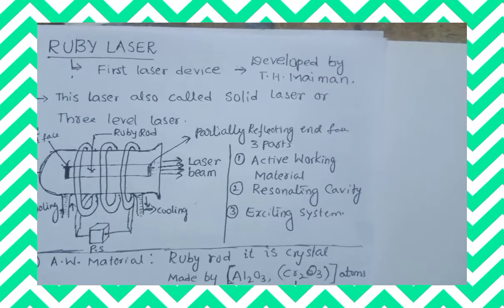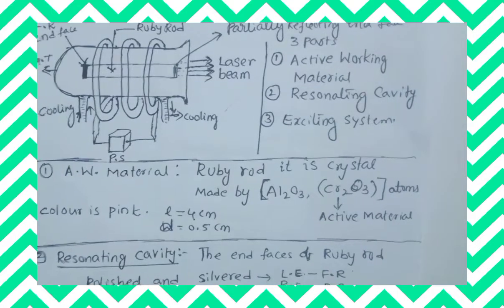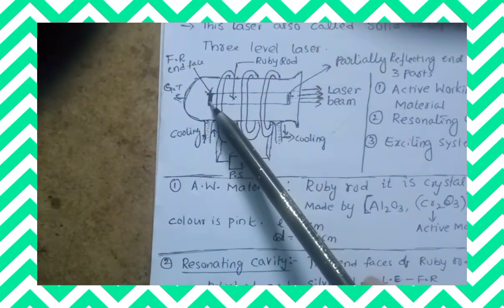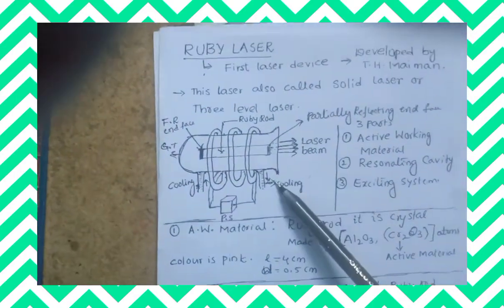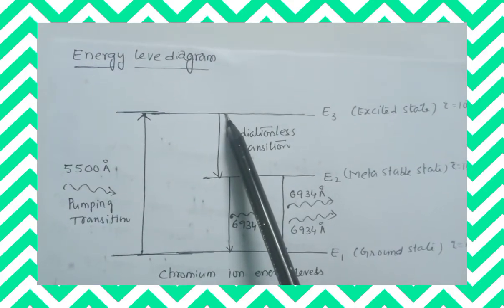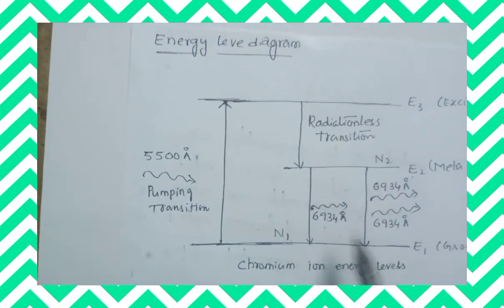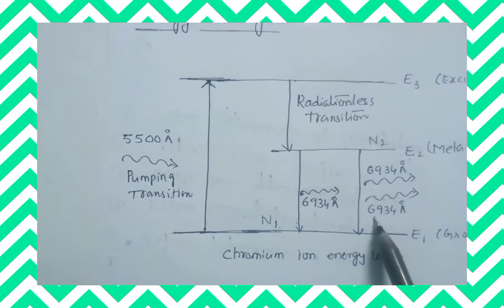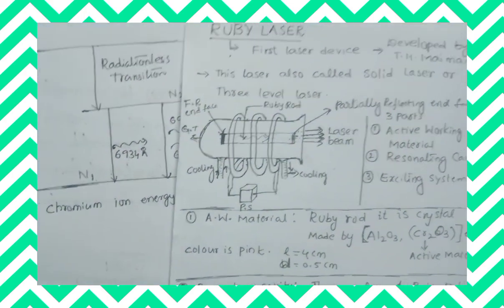RUBY LASER Construction and Working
focus on construction and working any doubt ask in comment section